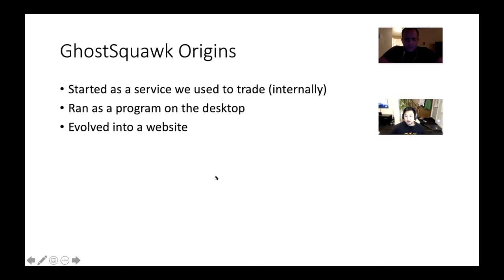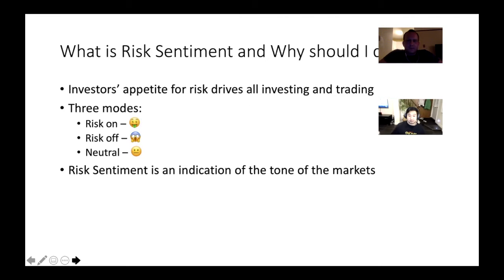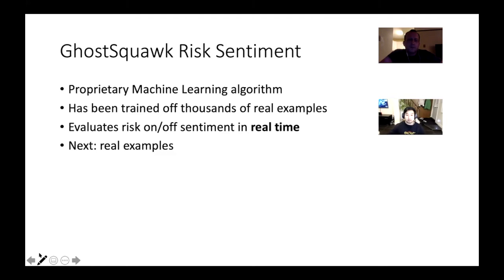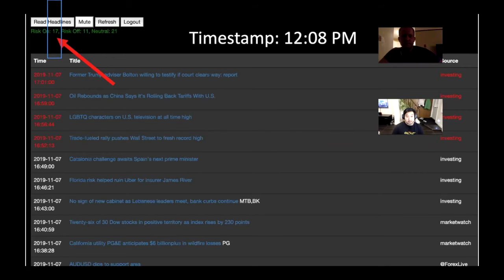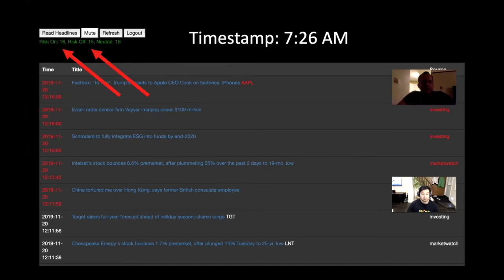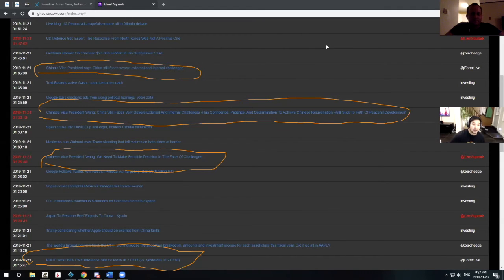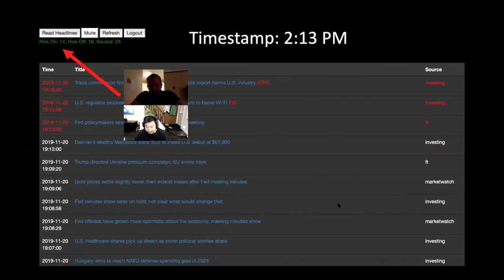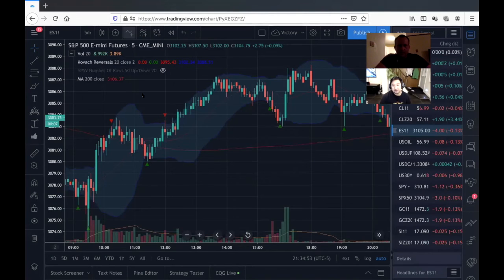Risk Sentiment with GhostSquawk + Market Recap 2019 11 20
Introductory class on trading using risk sentiment with the GhostSquawk platform.

There is a risk of loss in futures, forex and options trading. There is risk of loss trading futures, forex and options online. Please trade with capital you can afford to lose. Past performance is not necessarily indicative of future results. Nothing in this tutorial is intended to be a recommendation to buy or sell any futures or options market. All information has been obtained from sources, which are believed to be reliable, but accuracy and thoroughness cannot be guaranteed. Viewers are solely responsible for how they use the information and for their results. Daniel Kovach does not guarantee the accuracy or completeness of the information or any analysis based thereon.